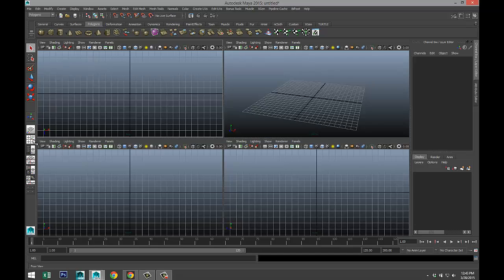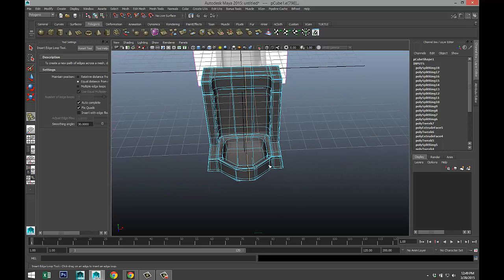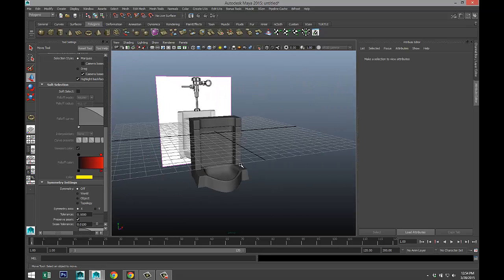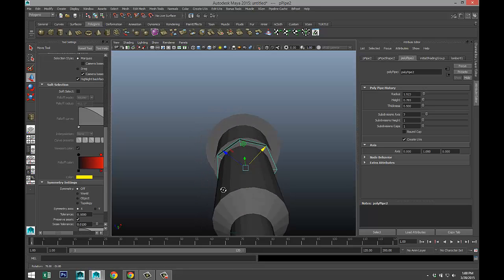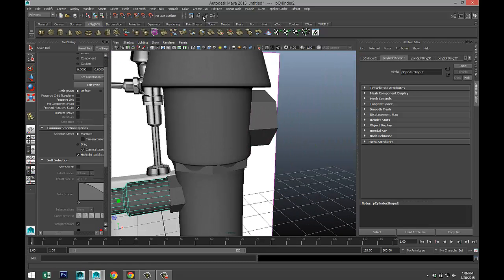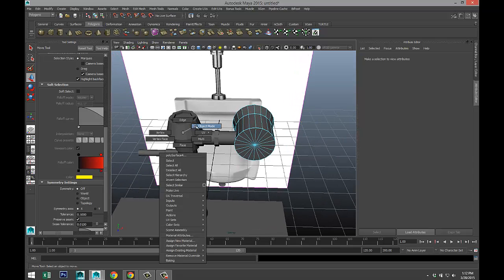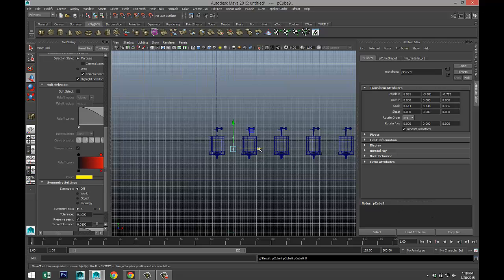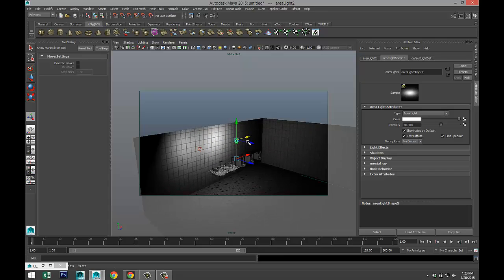Maya tutorial : How to model a Mensroom scene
In this Autodesk Maya 3D modeling tutorial I will show you how to model a mensroom scene and texture it.